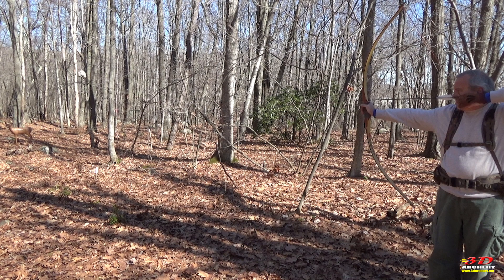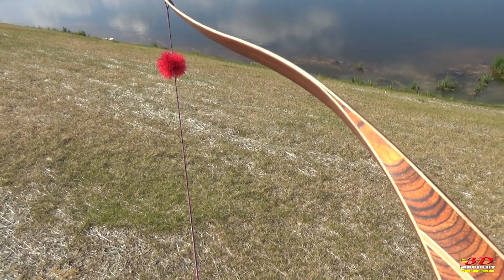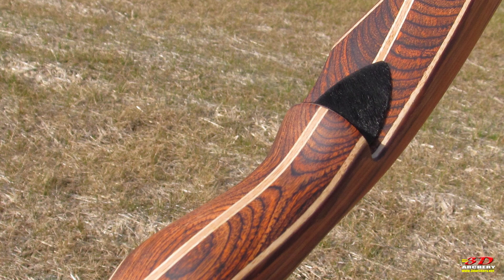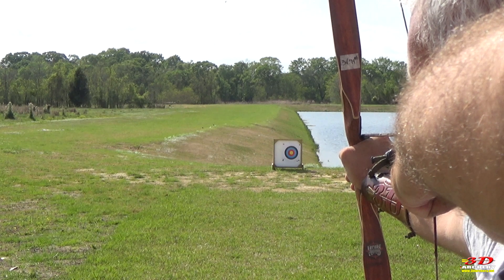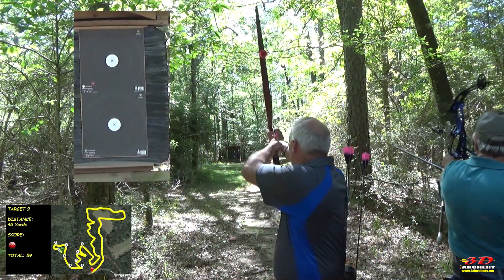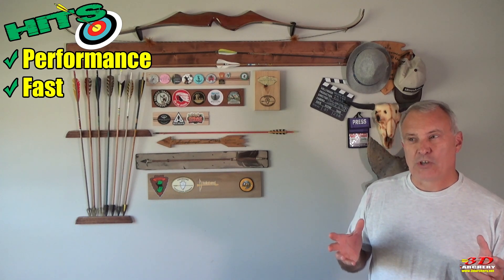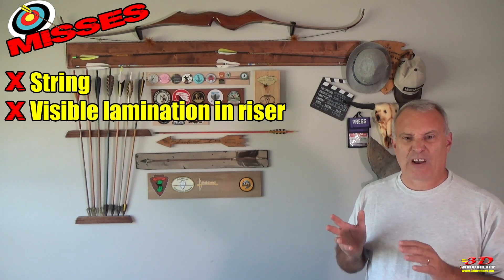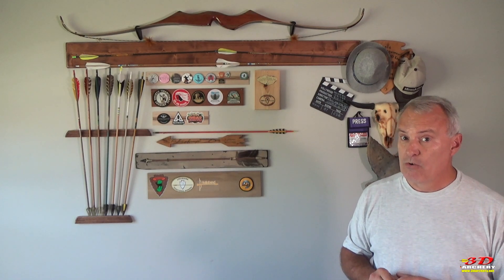Plains Hunter Long Bow Review, Is it the next Black Hunter?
A new bow from Hitman Archery, the Plains Hunter Longbow. Will this be the next Black Hunter? Well, that is what I'm going to find out.